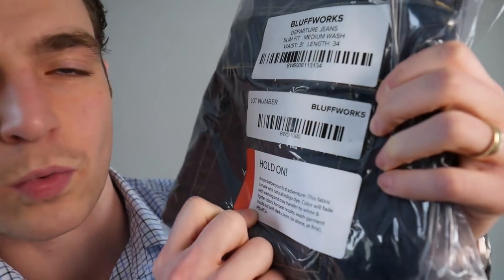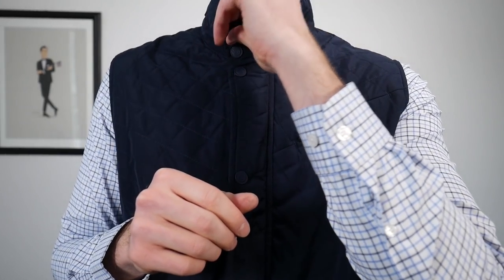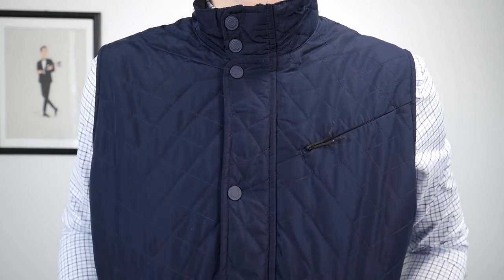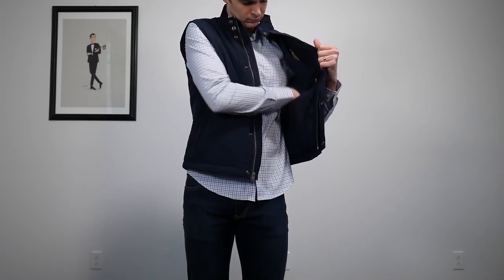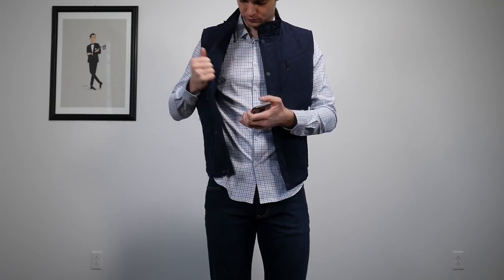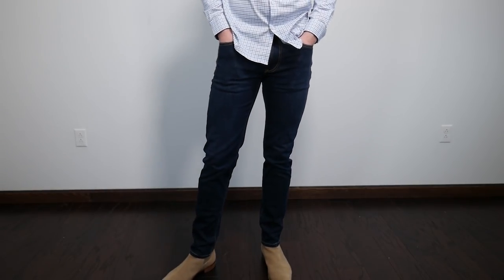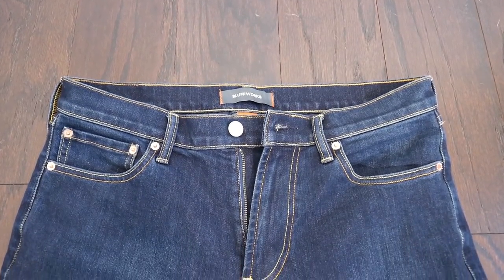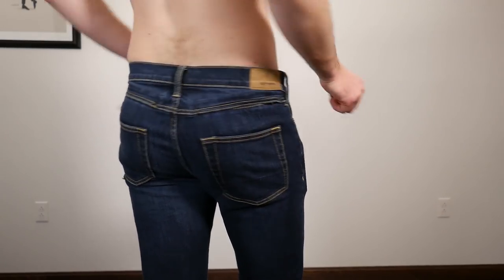Bluffworks Travel Jeans & Performance Vest Unboxing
Looking at the Horizon quilted Vest and travel jeans ($125)

For reference, I am 6’4 usually 170lb. Typical sizes of clothing:
T-shirts: S
Dress Shirts: 15.5 x 35
Pants: 30 x 34
Dress Shoes: 12